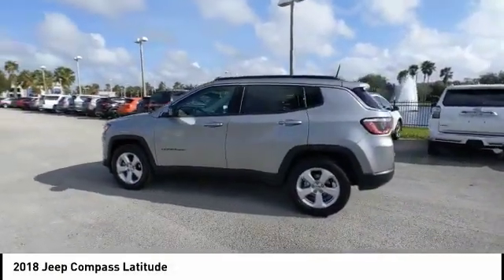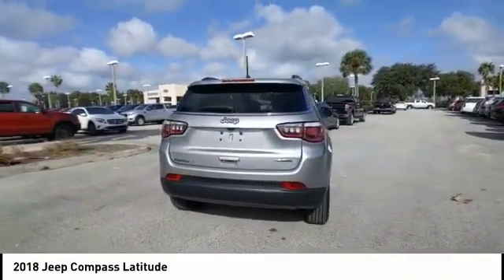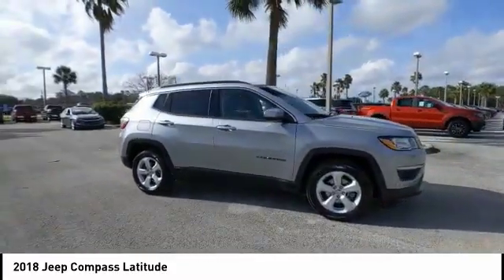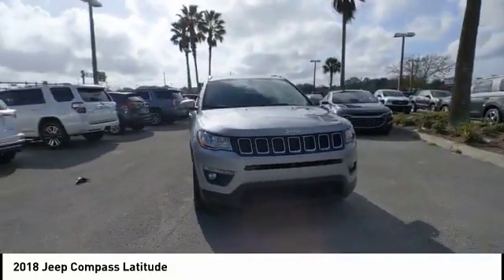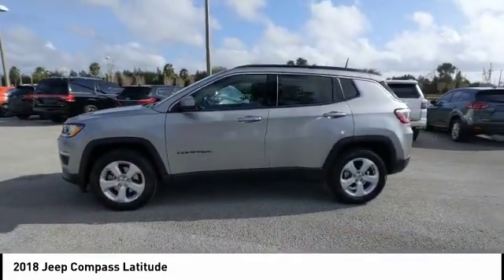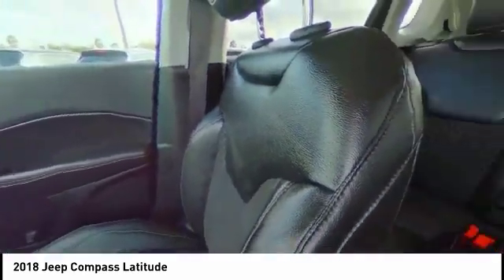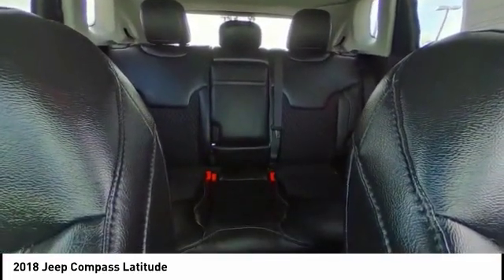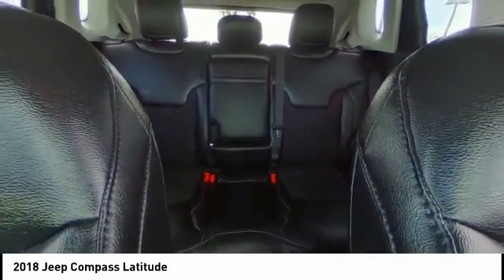2018 Jeep Compass 00P32732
2018 Jeep Compass Latitude

Greenway Ford
9001 East Colonial Drive

Recent Arrival! **Rear View Camera**  4-Wheel Disc Brakes  Brake assist  Power Driver Seat  Remote Keyless Entry  Satellite Radio. CARFAX One-Owner. Clean CARFAX.Will Buy Your Car even if you Don't Buy Ours! Please check out Greenwayford.com for more details.